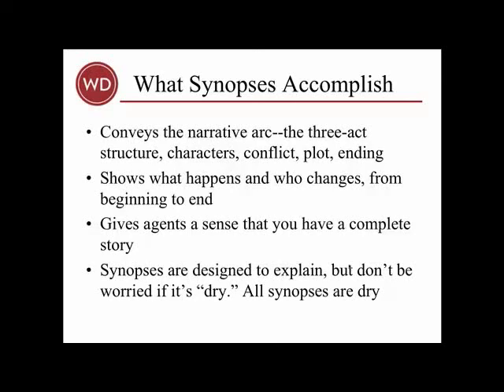PREVIEW - Novel Synopses: A Step-by-Step Process for Writing Your Synopsis | WD Tutorials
This tutorial presented by Chuck Sambuchino gives a clear, step-by-step process for tackling your synopsis, no matter what the length requirement, as well as examples of good and bad synopses. You may not enjoy writing synopses even after this presentation, but you will have a solid set of instructions for completing one with the least amount of pain as possible.